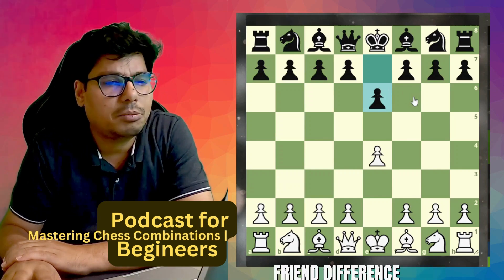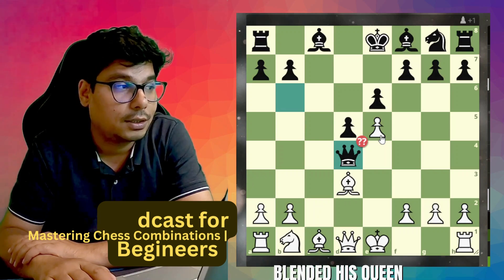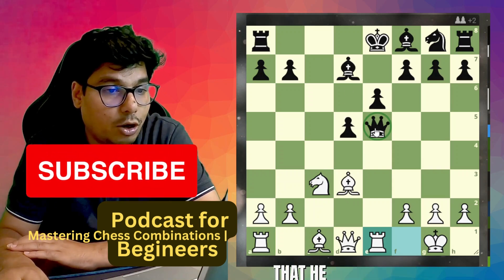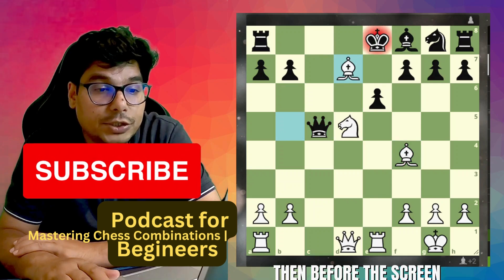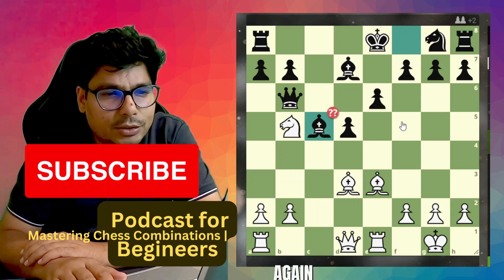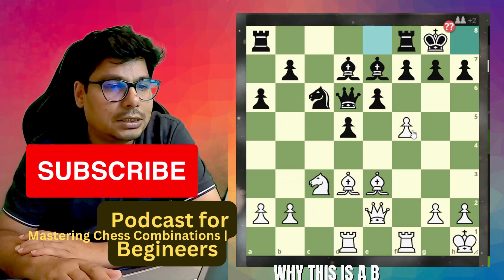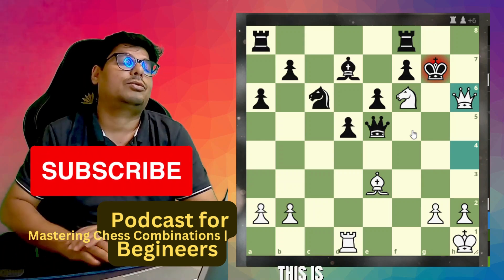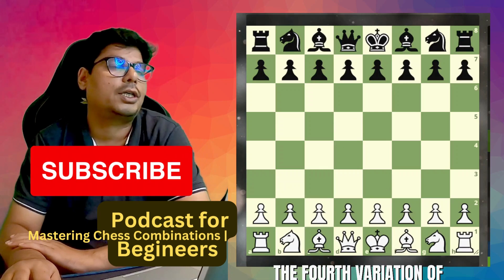EPISODE 08 | "Mastering Chess Combinations: Unlocking Tactical Brilliance"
EPISODE 08 | Podcast | Lethal Bishop and Rook | Chess Combinations in Openings (must know)

In this eighth episode of our new chess podcast, we discuss the most common chess combinations in french defense opening !!

Chapters
0:00 Intro
0:20 Welcome
1:00 what is french defense in chess openings E4 E6 ( exchange and advance variation)
2:00 Destroy the French!: Milner-Barry Trap (advance variation)
2:25 Destroy the French!: Milner-Barry Gambit (advance variation)
6:20 Destroy the French!: Milner-Barry 2 (advance variation)
8:10 Destroy the French!: Milner-Barry 3 (advance variation)
10:00 Destroy the French!: Monte Carlo Variation (exchange variation)
11:20 Destroy the French!: Monte Carlo 2 (exchange variation)
12:30 Destroy the French!: Monte Carlo 4 (exchange variation)
13:20 Destroy the French!: Orthoschnapp Gambit
14:00 Thank you !!

If you're looking to improve your chess game, then you need to know about these chess combinations. This episode is a Must-Know for anyone playing chess in an open position!

About the Podcast :

Mastering Opening Chess Combinations ||

Hello Everyone !!

Greetings,

Welcome to "Mastering Chess Combinations," a captivating chess podcast that takes you on an exhilarating journey through the intricate world of tactical brilliance. Join our host, a seasoned chess expert and passionate chess enthusiast, as they unravel the secrets behind awe-inspiring chess combinations.

In this episode, prepare to have your mind blown as we delve into the fascinating realm of chess tactics and combinations. Whether you're a beginner, intermediate, or advanced player, this podcast caters to chess enthusiasts of all levels, providing a comprehensive breakdown of various combinations and their underlying principles.

Through engaging and instructive analysis, we explore classic combinations from historic chess battles, as well as contemporary masterpieces. Witness the strategic maneuvers that have bewildered opponents and immortalized players throughout chess history.

Each episode offers a deep dive into specific types of combinations, such as pins, forks, skewers, sacrifices, and more. You'll gain valuable insights into recognizing patterns, exploiting weak points, and creating synergistic attacks that will enhance your tactical acumen on the chessboard.

With clear explanations and instructive examples, this podcast equips you with the tools to sharpen your tactical skills, enabling you to unleash devastating combinations during your own games. You'll learn to think several moves ahead, calculate variations, and see the hidden possibilities that can turn the tide of any chess encounter.

Whether you're a casual player seeking to improve your game or an aspiring chess champion striving for mastery, "Mastering Chess Combinations" offers a wealth of knowledge and inspiration. Checkmate awaits!

Regards
Iqbal